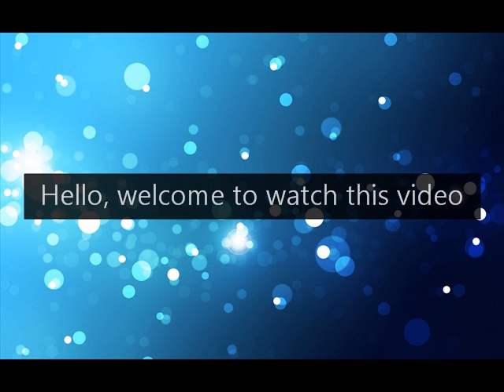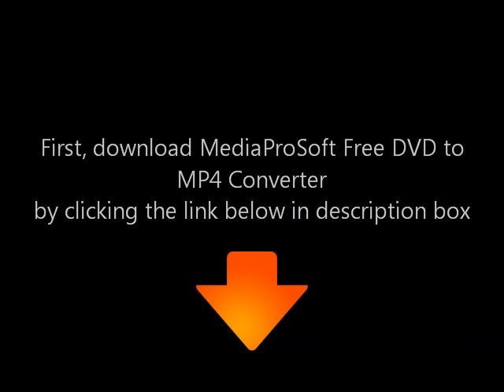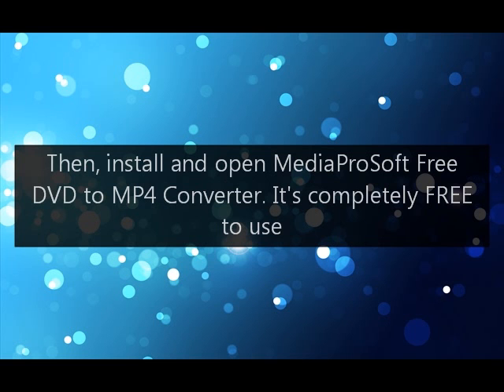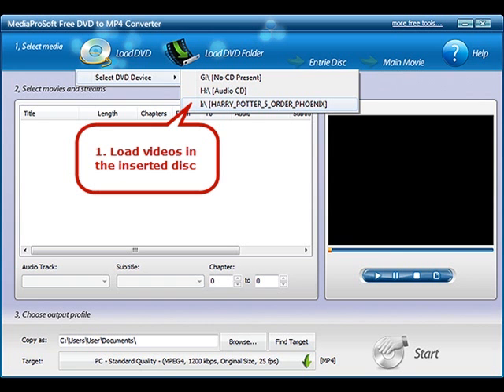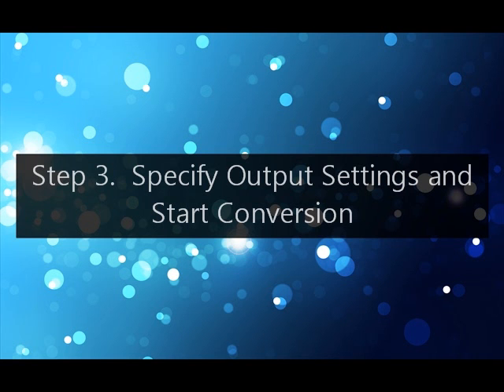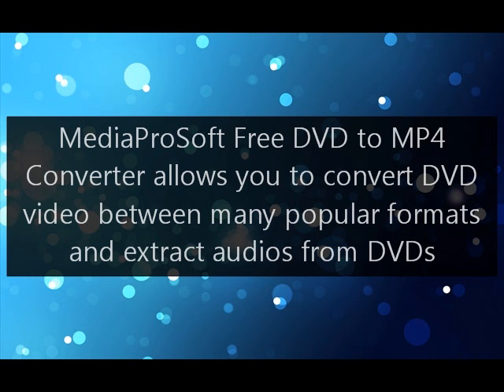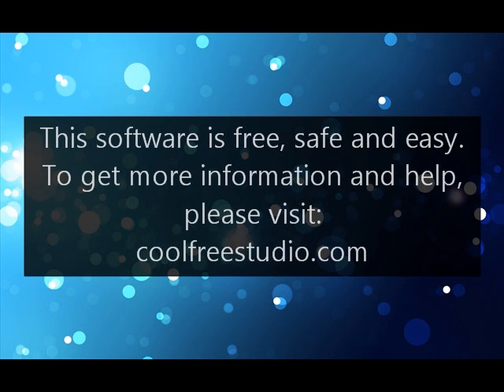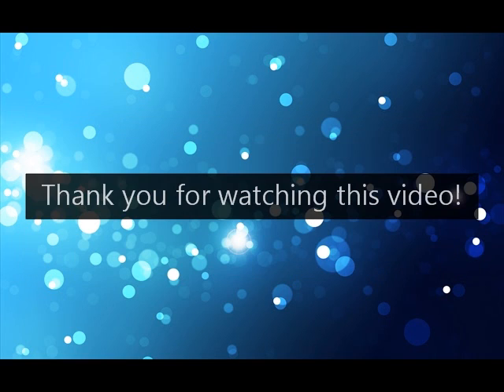How to Convert DVD to MP4 Quickly for Free [BEST WAY]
to know more.

MediaProSoft Free DVD to MP4 Converter allows you to convert DVD video between many popular formats and extract audios from DVDs with incredible speed.

1. Load DVD;

2. Select What You Want to Convert;

3. Specify Output Settings and Start conversion.